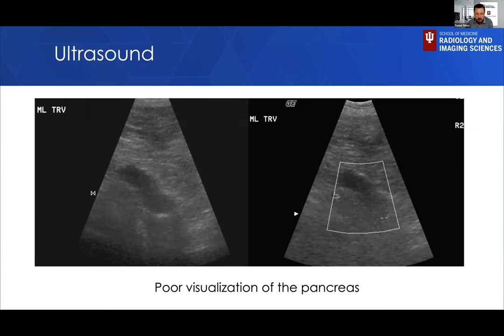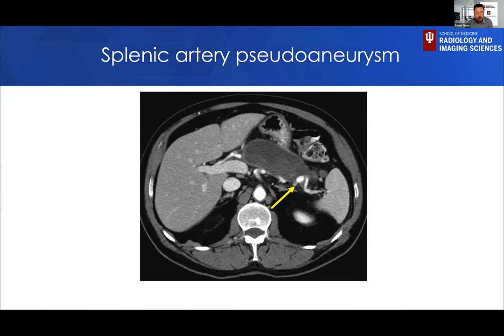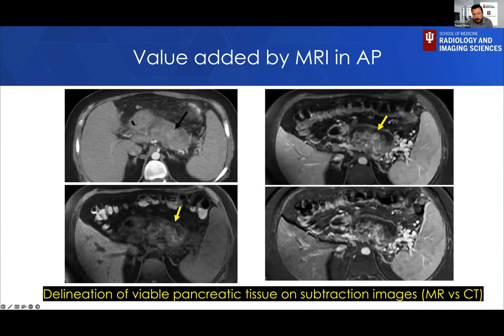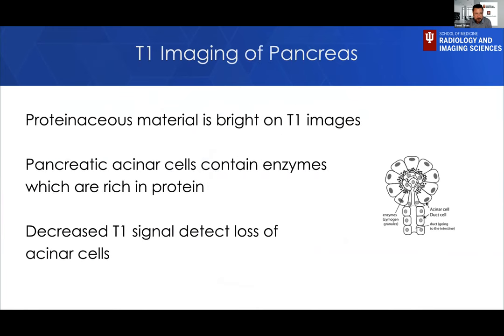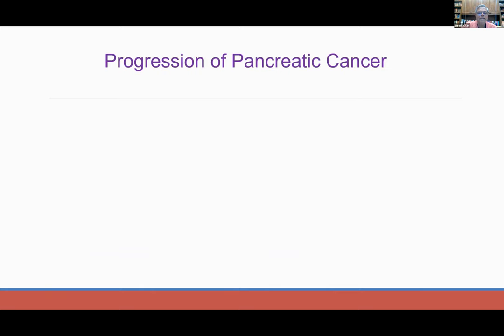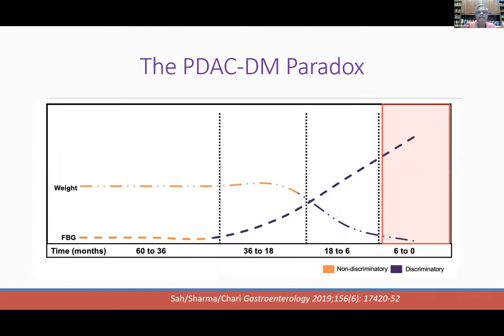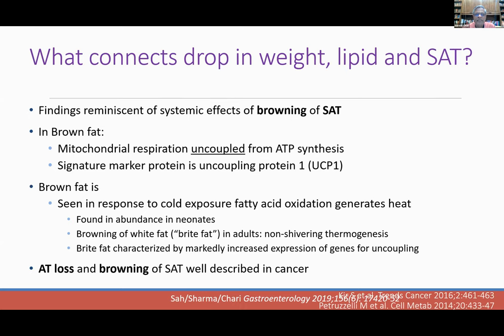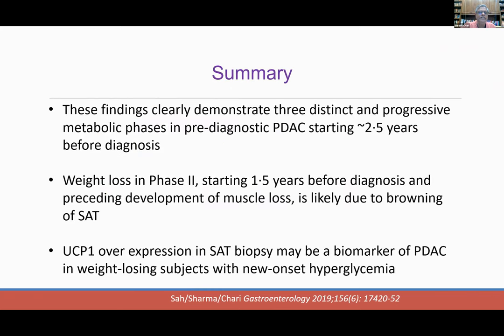2022 CAPER Pancreas Academy Diagnosing Pancreatitis and Pancreatic Cancer